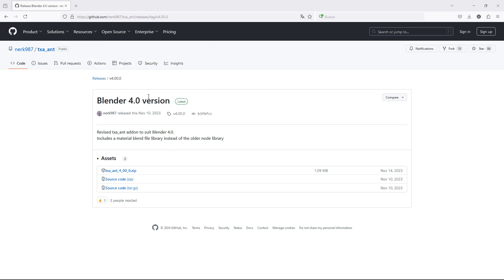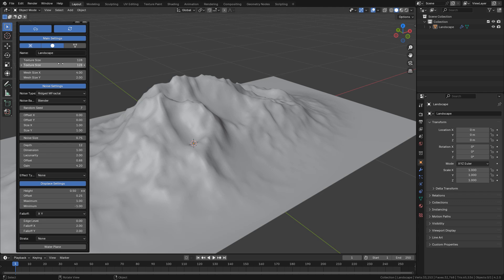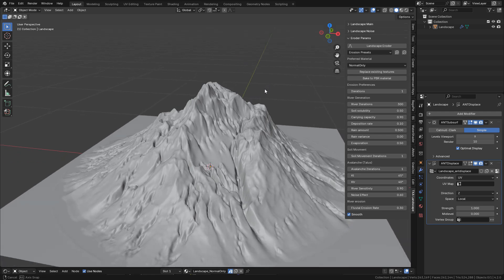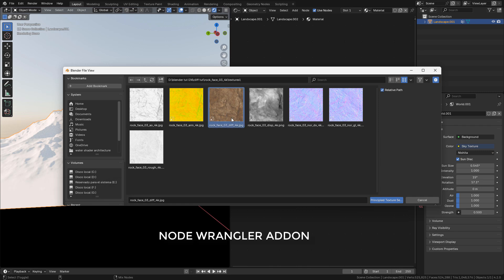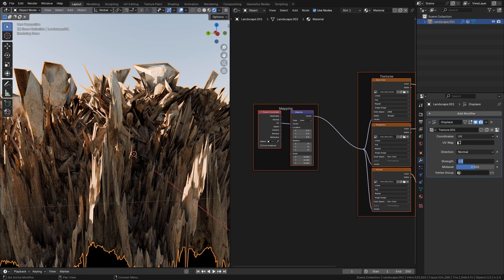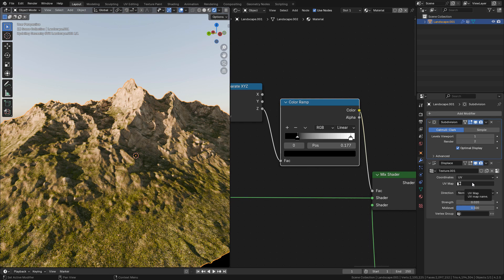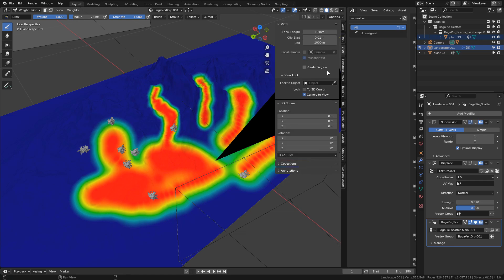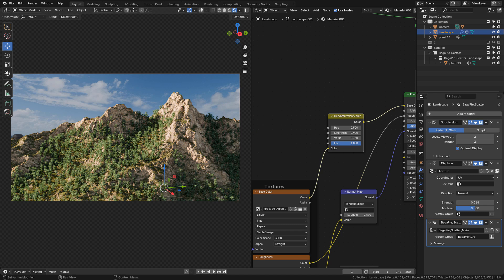How To Create Terrain and Landscapes in Blender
Let's take a look at how to create a terrain, landscape or mountains in blender, with the FREE Landscape addon we can generate any terrain, canyon, desert, mountain, and customize it to our needs, Blender 4.3 4.2